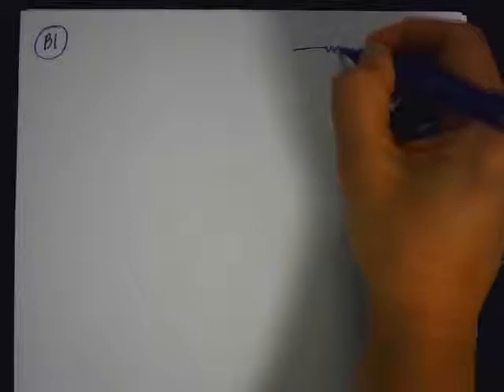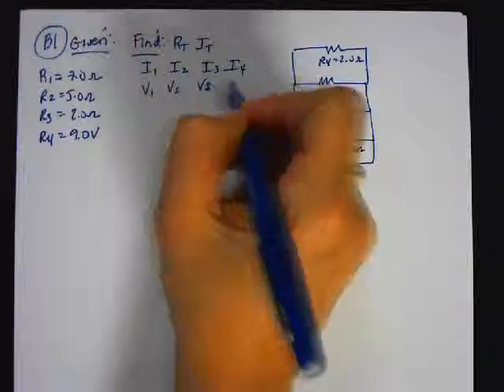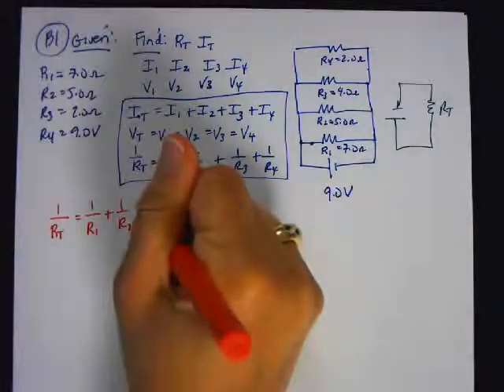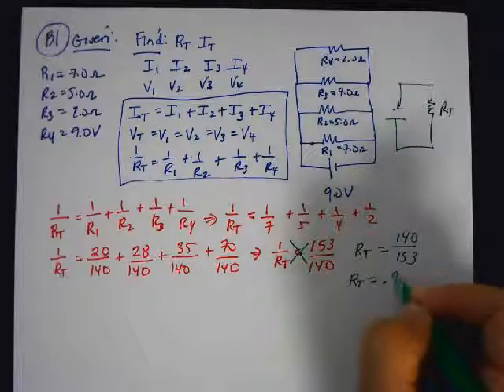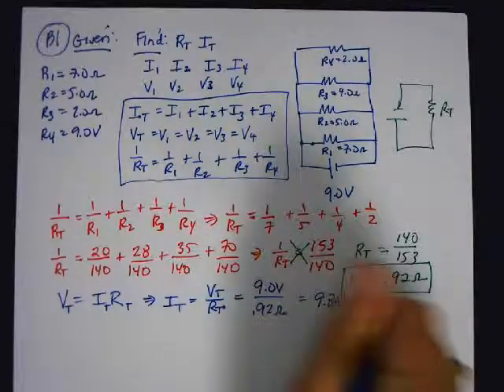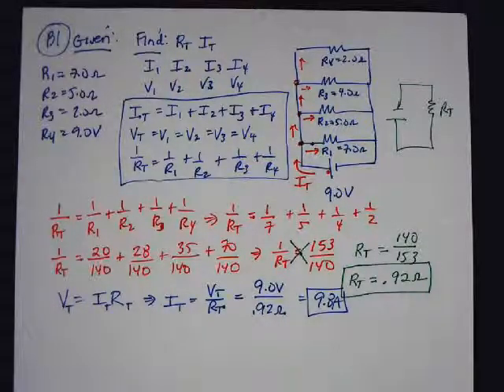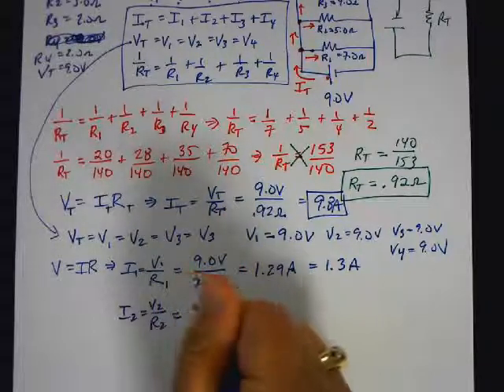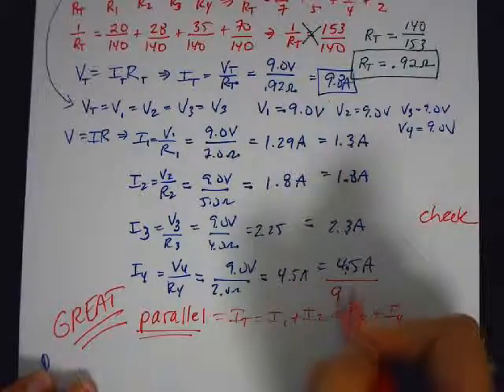3 Video HP18 Homework Problem